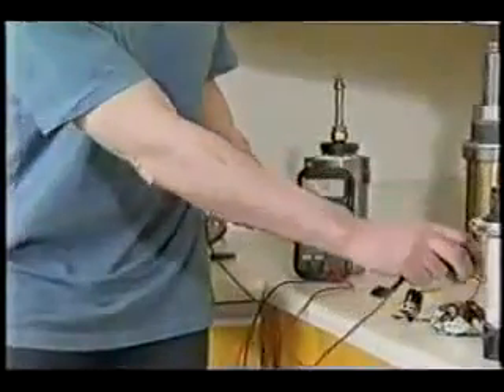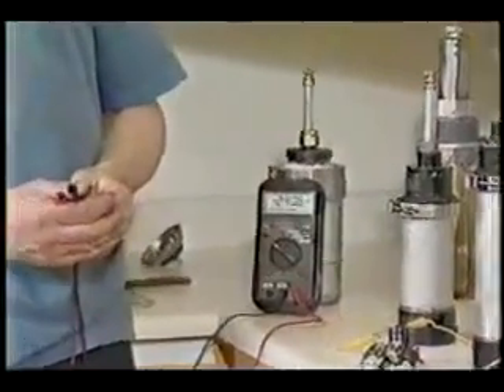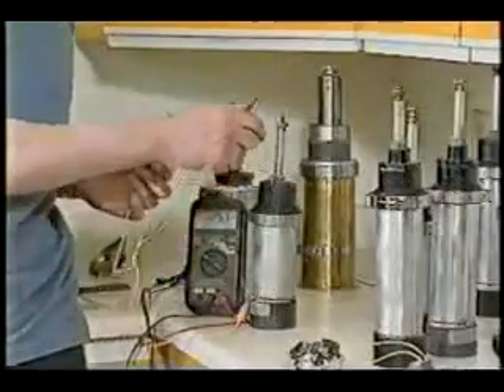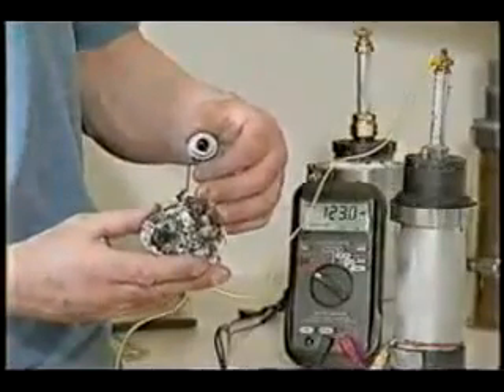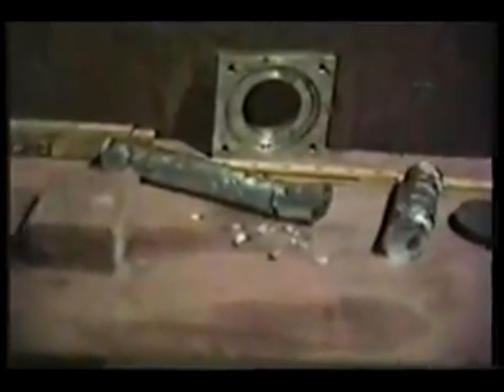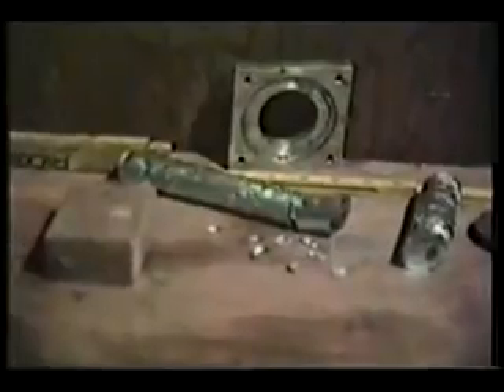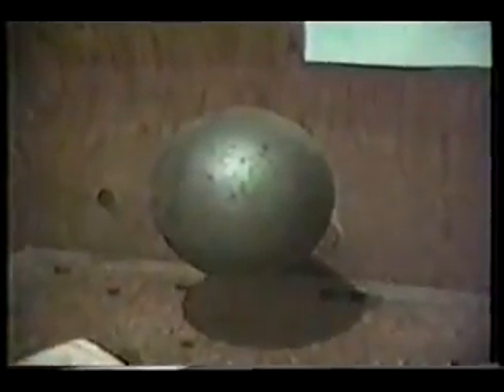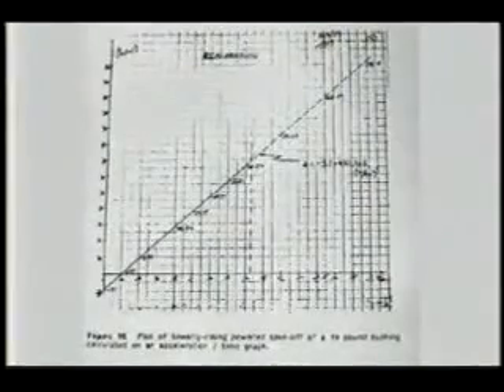Zero-Point Energy, Levitation, Electromagnetic Fields & Matter - The Hutchison Effect!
JOHN KENNETH HUTCHISON

Scientist, Researcher, Tesla Expert, Inventor & Developer of:

- The Hutchison Effect
- Hutchison Converter
- "Dirt Cheap" Shake & Bake Method of Producing
- Unique Zero Point Energy Batteries
- Director, Advanced Energy Laboratories, Vancouver, B.C., Canada

Canadian inventor John Hutchison is credited with the discovery of a highly-anomalous electromagnetic effect which causes the jellification of metals, spontaneous levitation of common substances, and other effects resulting from what is believed to be a very complex scalar-wave interaction between electromagnetic fields and matter.

A Google Search for "The Hutchison Effect" will yield more info.

Want to help me spread Good Vibes? Follow me on:
Pintrest /goodfrequency
Thanks!